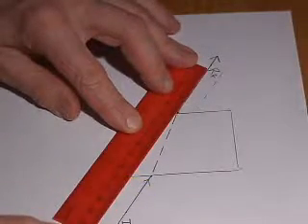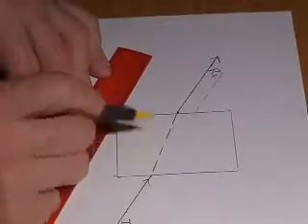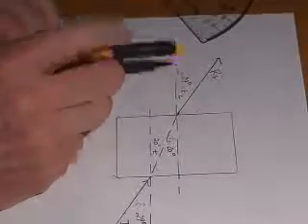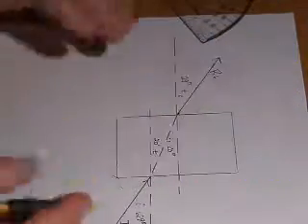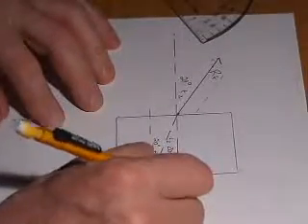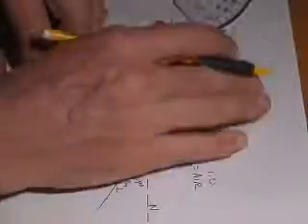refraction glass plate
Light (Refraction) using an optics kit. This video has been edited and improved (labels, titles, explanations, etc.). For this and more videos, go to learningctronline.com Science Demonstrations. Check out the website!